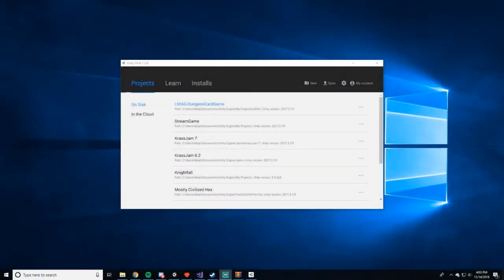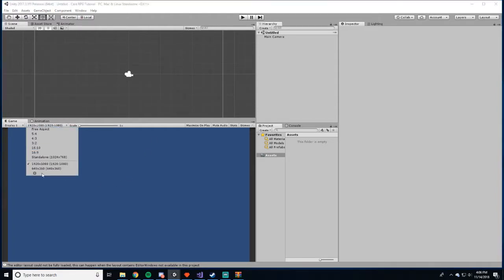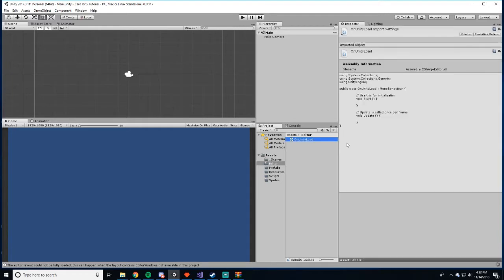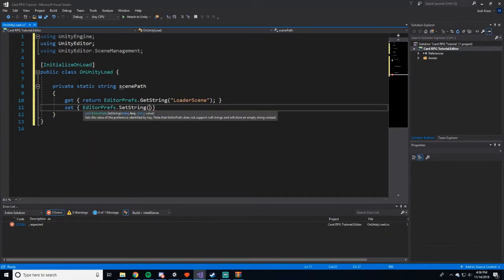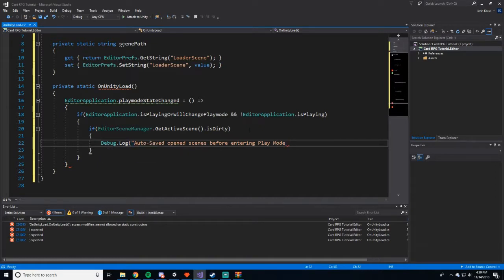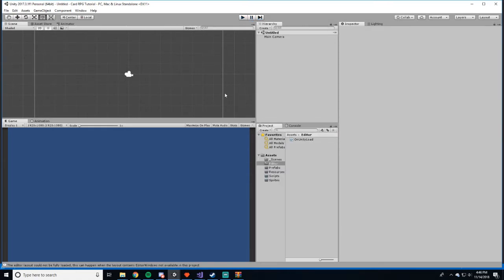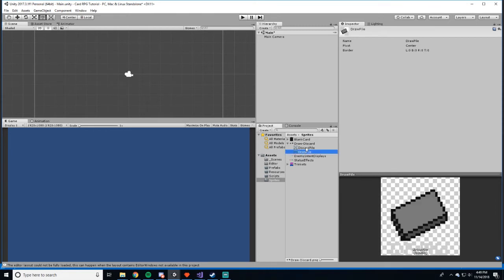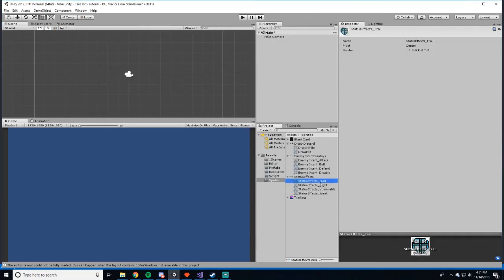CardRPG Scriptable Objects in Unity Tutorial [Part 1] - Project Setup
If you like this tutorial series and you are considering supporting the channel, please join us over for some outstanding perks!

In this video, we will be setting up the Project, creating an editor script to streamline the project, and configuring Sprites to get their full appearance without distortion.